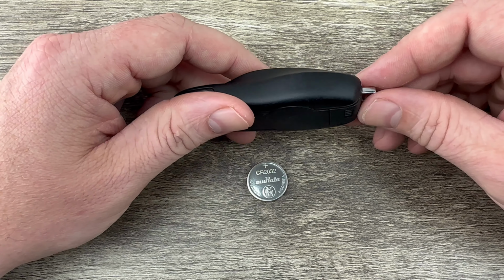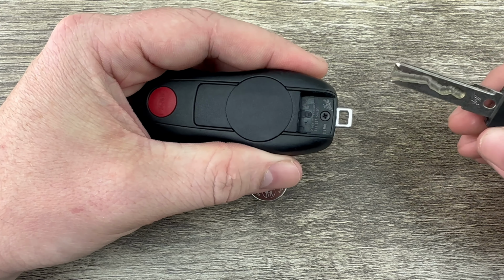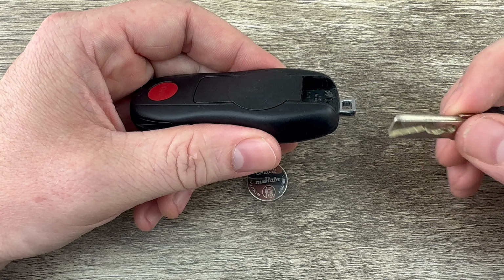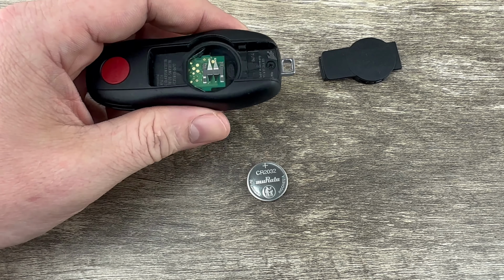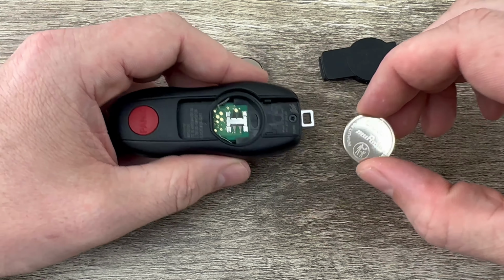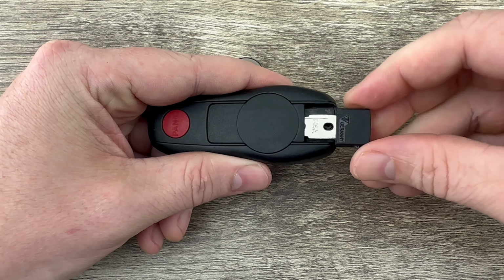2010 - 2016 Porsche Cayman Key Fob Battery Replacement - How To Change Replace Remote Fob Batteries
A quick DIY video tutorial on how to change or replace the battery in a 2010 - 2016 Porsche Cayman Remote Key Fob.  This Porsche Cayman key fob uses a CR2032 replacement battery.

Replacement CR2032 batteries for your Porsche Cayman can be purchased

This DIY video tutorial will show you how to change the remote key fob battery in the following Porsche models:
2010 Porsche Cayman
2011 Porsche Cayman
2012 Porsche Cayman
2013 Porsche Cayman
2014 Porsche Cayman
2015 Porsche Cayman
2016 Porsche Cayman